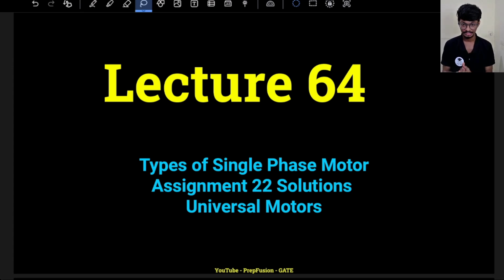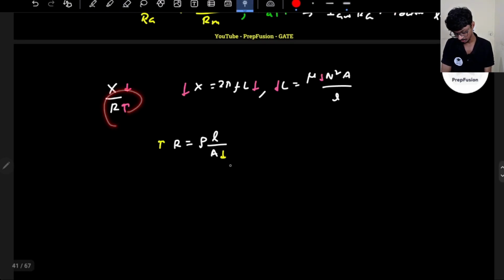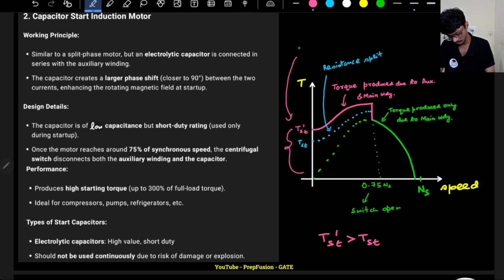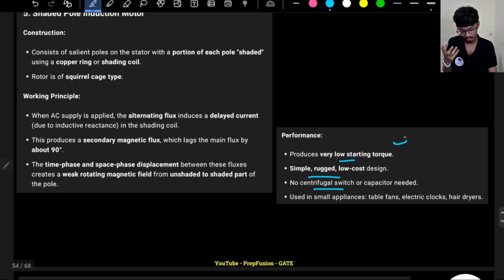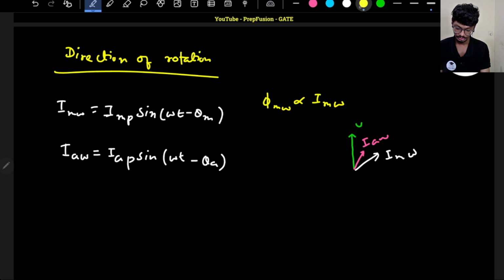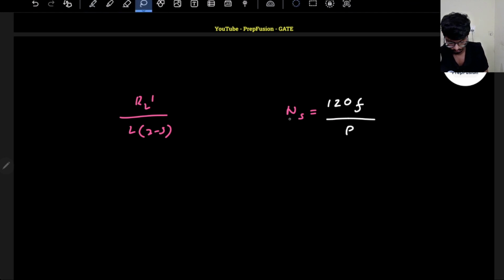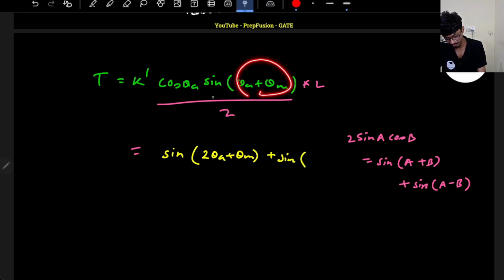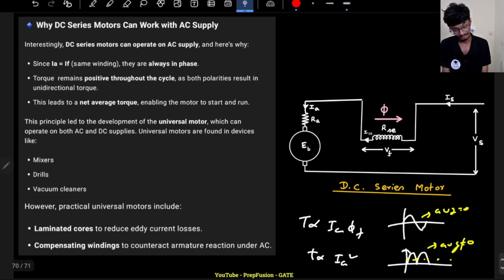L64 Types of Single Phase Motors || Universal Motors || PrepFusion